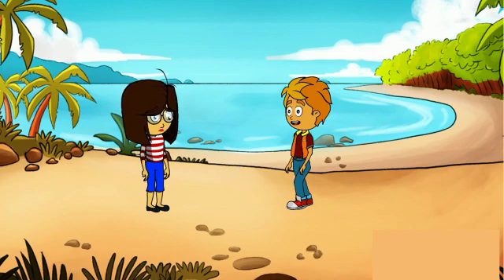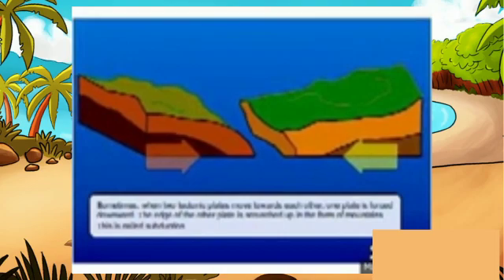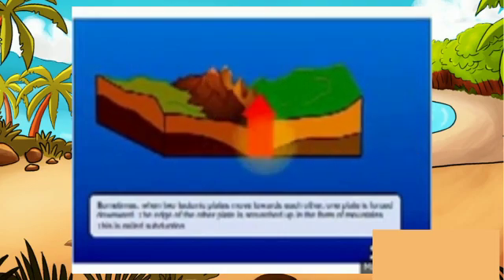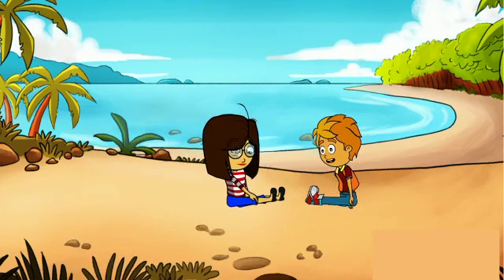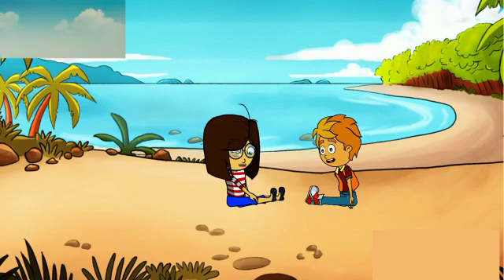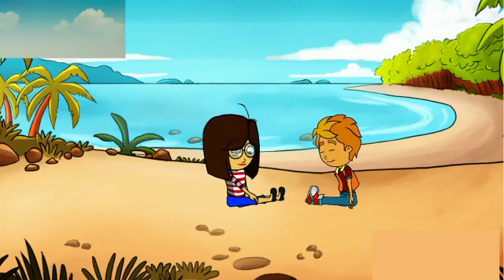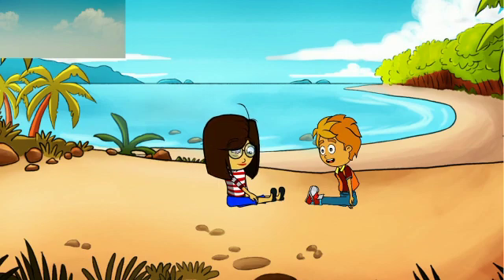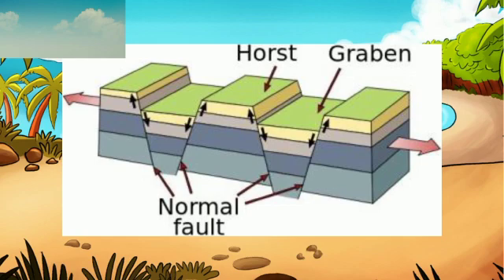Types of mountains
In this video we learn about different types of mountains and its formation. Grade: 6th
Subject: Geography
Chapter: Major Landforms of the Earth
Mountains vary in their heights and shapes. There are three types of mountains- Fold mountains, Block mountains and the Volcanic mountains